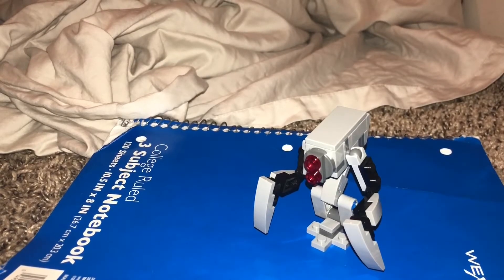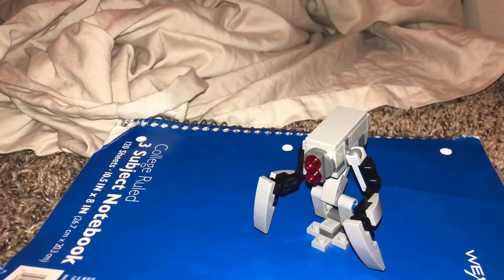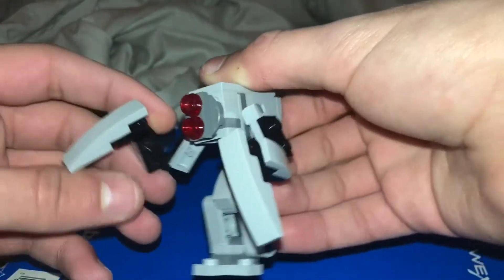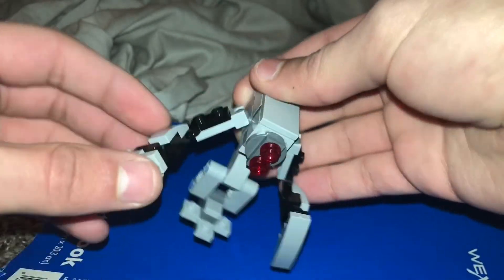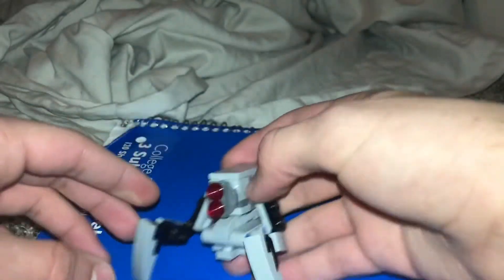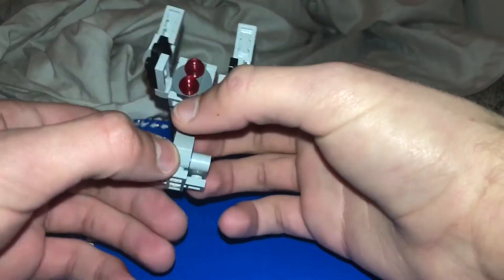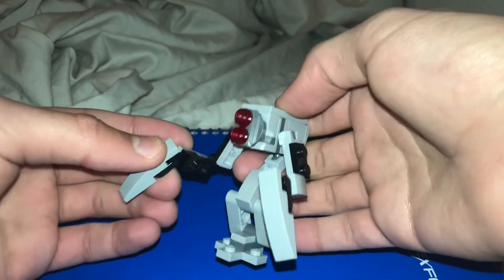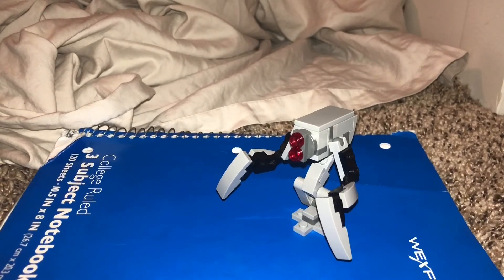I sort of accidentally built a Mark 1 Assault Droid from KOTOR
I’ll make a tutorial if this gets enough support